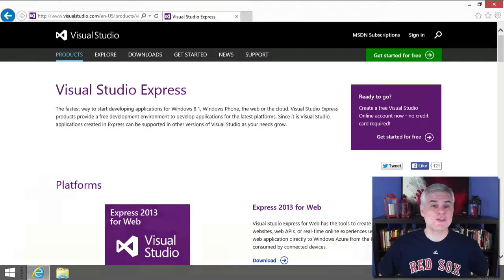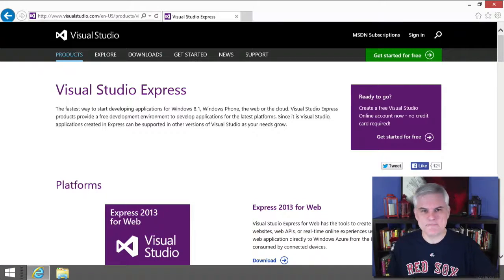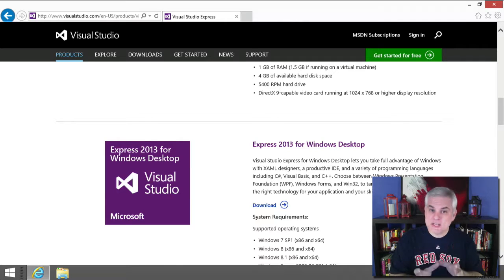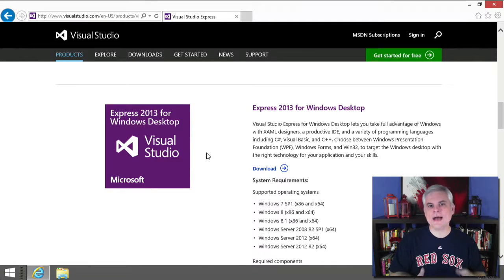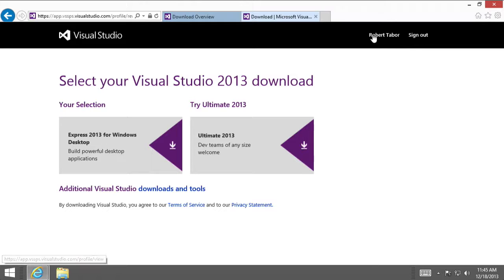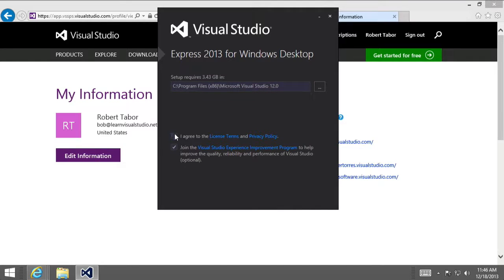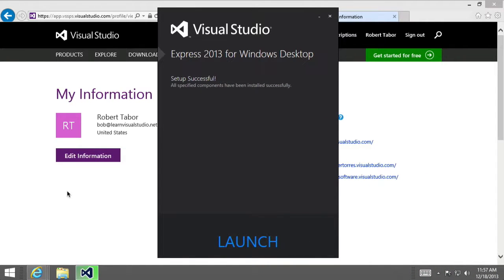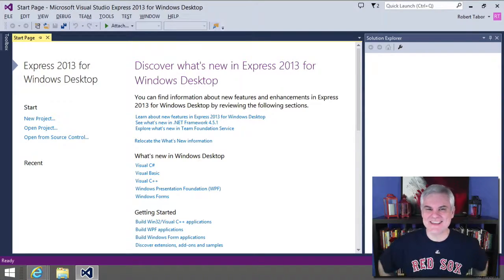02 | Installing Visual Studio Express 2013 for Windows Desktop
If you're not sure which version of Visual Studio to install or how to go about it, this video guides you in the right direction. You may skip this lesson if you already have Visual Studio 2013 Professional or later installed or if you have Visual Studio Express 2013 for Windows Desktop or later installed.

Microsoft Virtual Academy (MVA) Course: C# Fundamentals for Absolute Beginners --- Video 2 | Installing Visual Studio Express 2013 for Windows Desktop